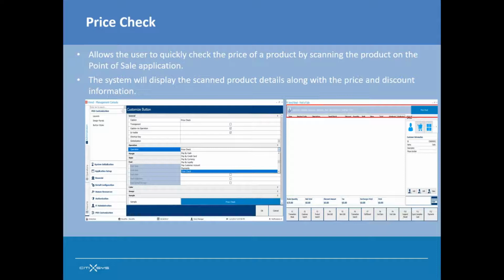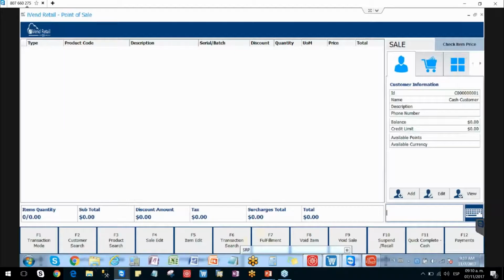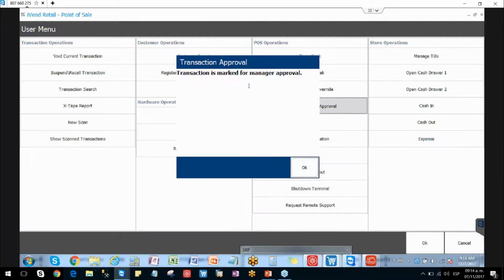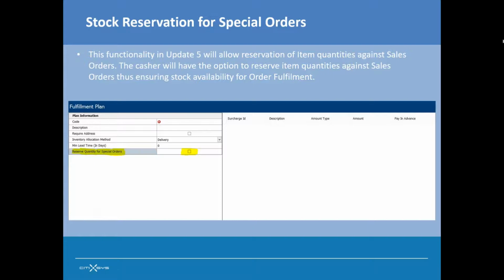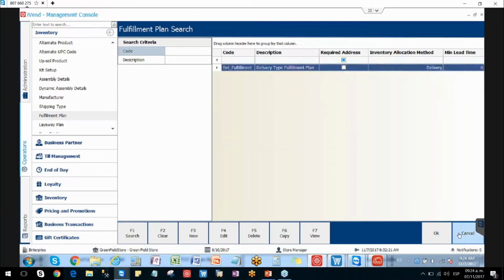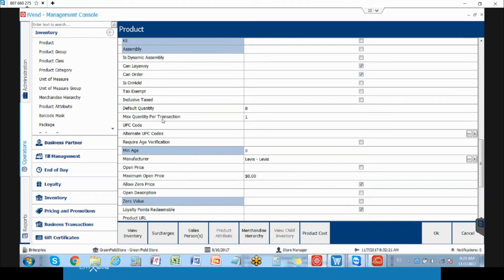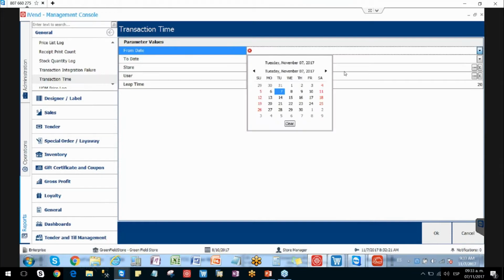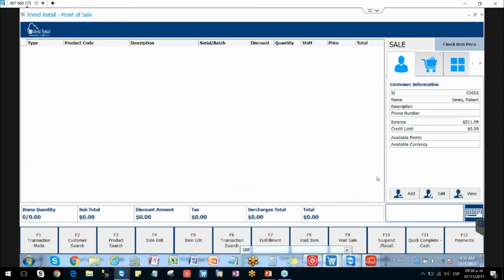iVend Retail New Features and Enhancement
iVend Retail 6.5 Update 5 has just been released and this month and we take a look at the many new features and enhancements on offer. This webinar video is part I of the two session series and focusses on features of iVend Retail that consist of New licensed components, price check at the POS,Transaction register, Loyalty enhancements etc.